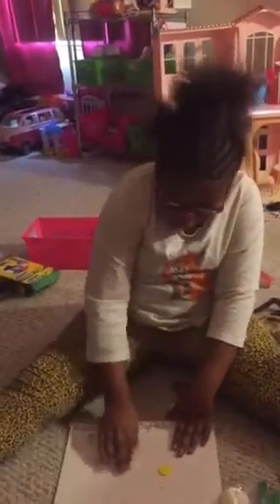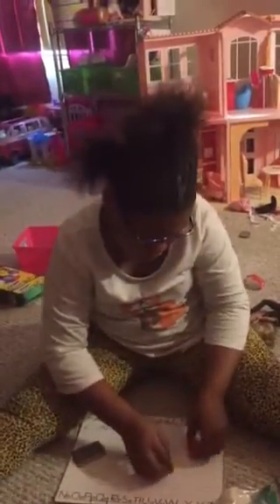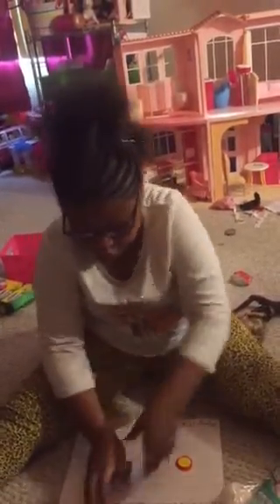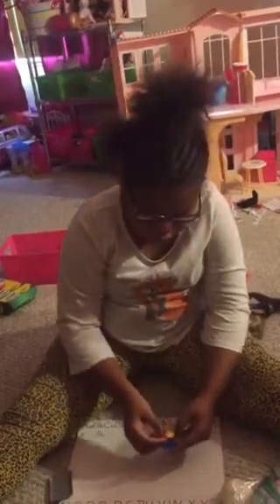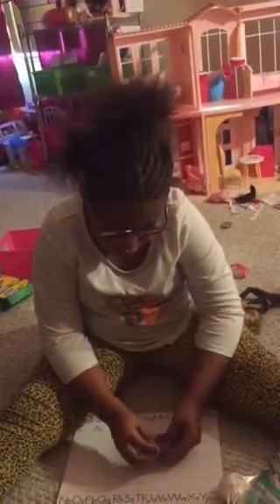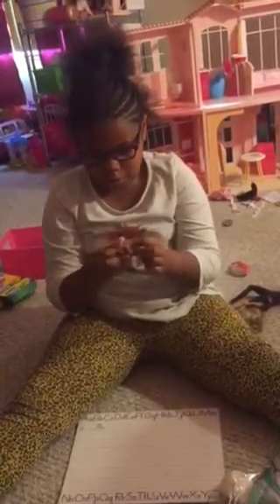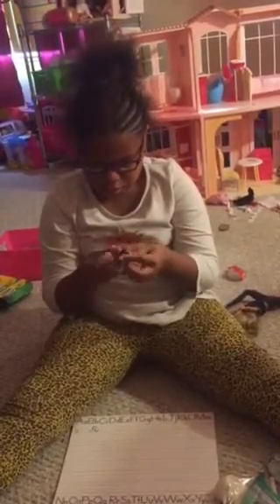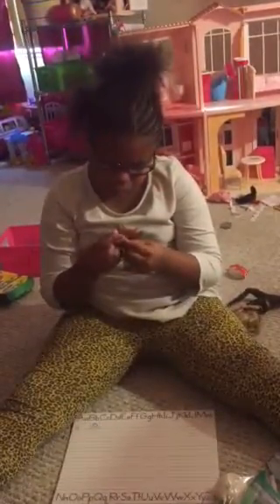Maddi making cookies for Barbies